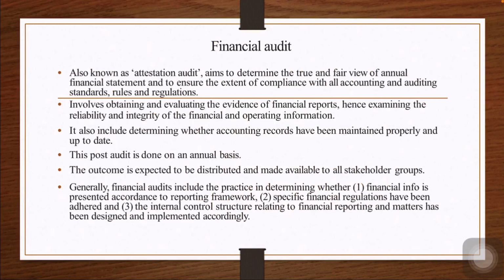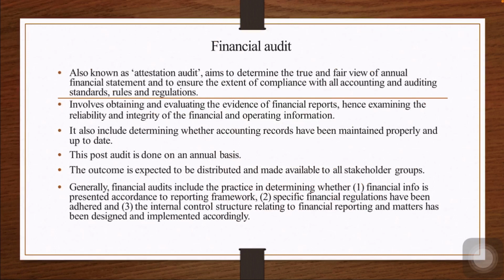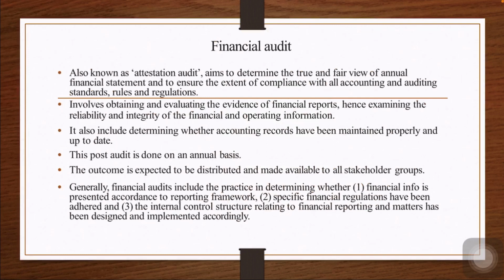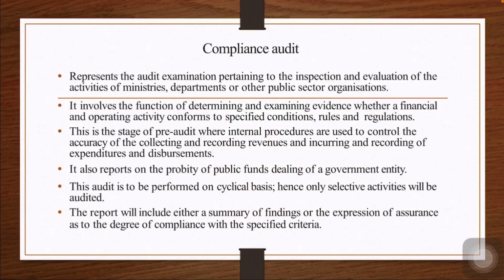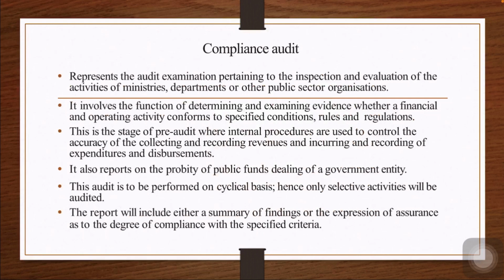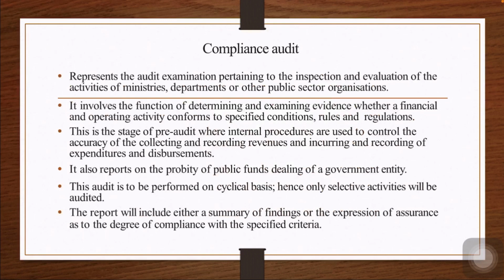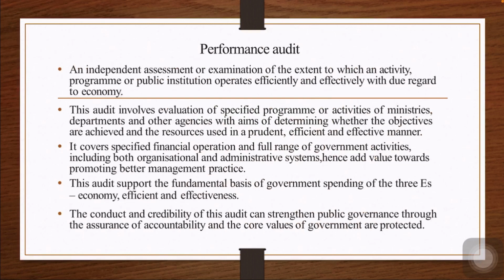[PAD370] Chapter 7: Types of Audit